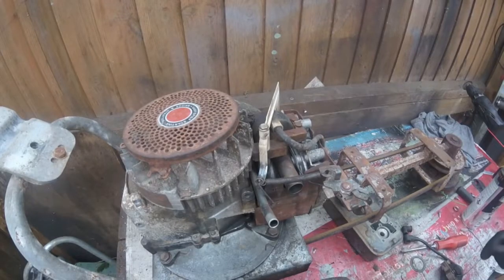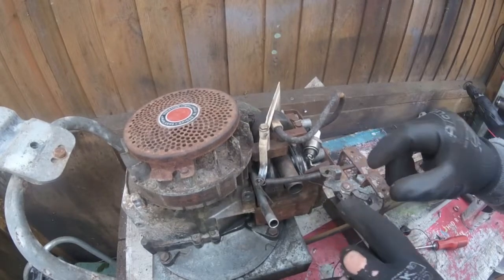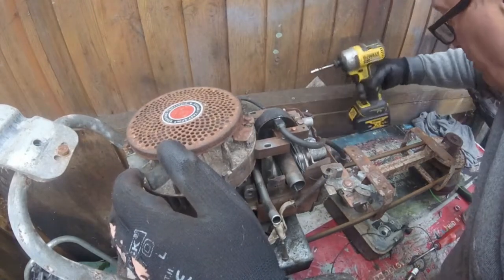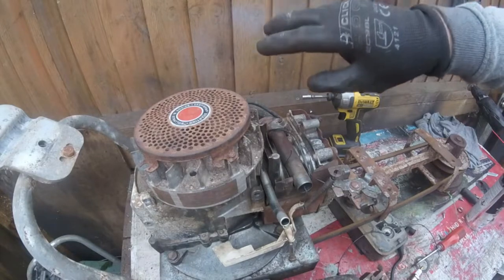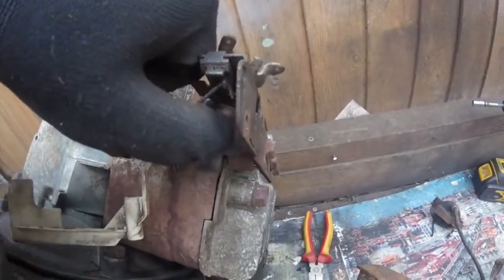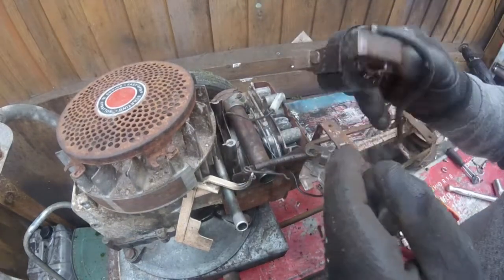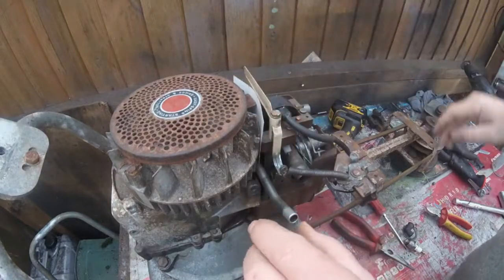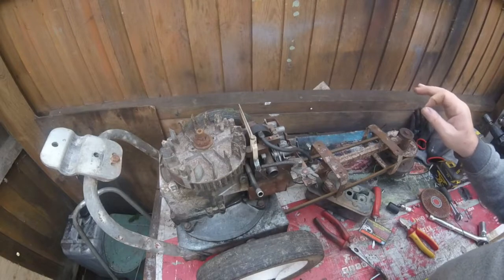How to Replace Points and Condenser to a Electronic Ignition Coil on a Small Engine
In this video i convert a old 1970s engine with ponts and condenser with electronic ignition,

Here is my wish list if you would like to help with  my channel
impact driver

GT Ultrasonic Cleaner

Wireless N Repeater

GoPro Hreo 4